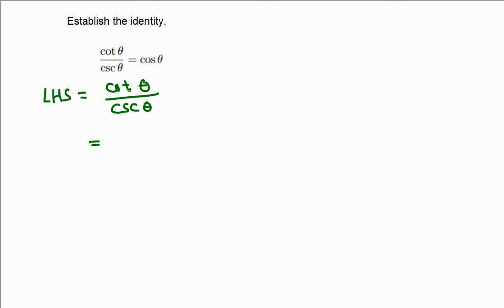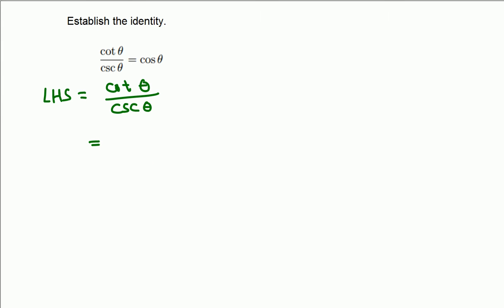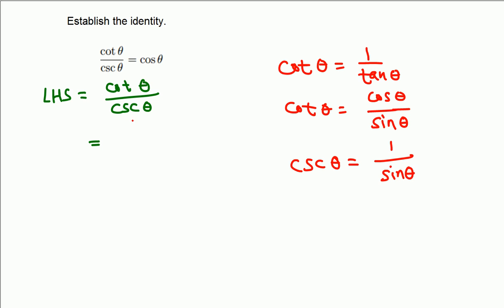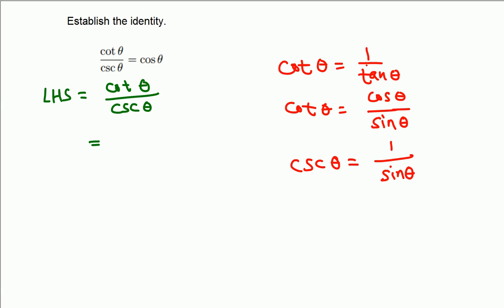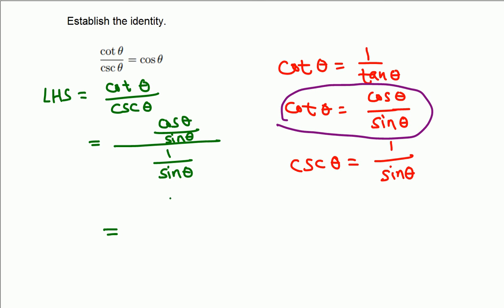Trig: establishing a simple identity